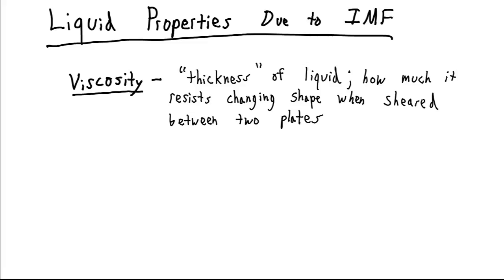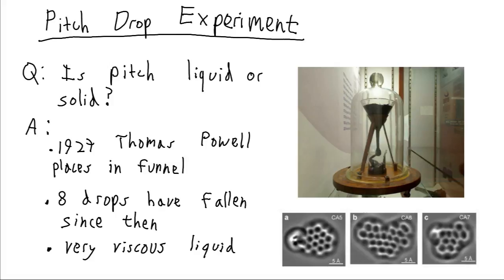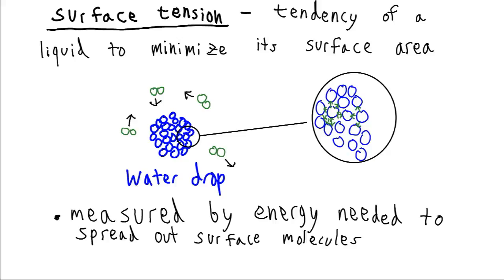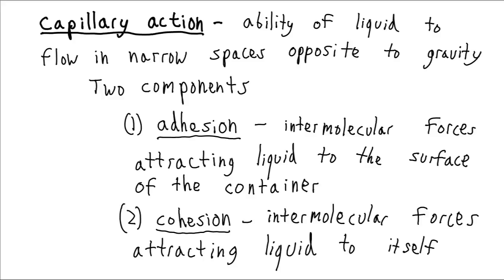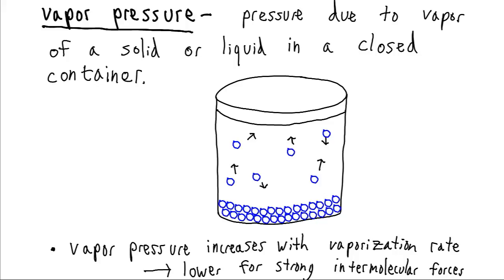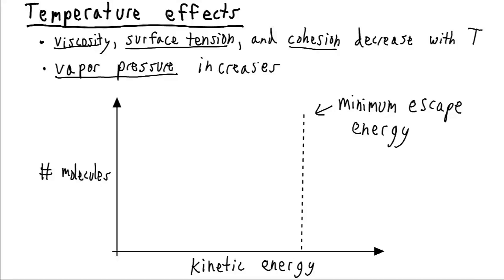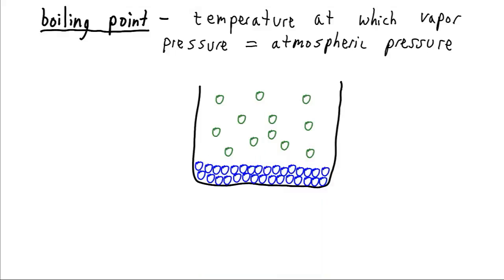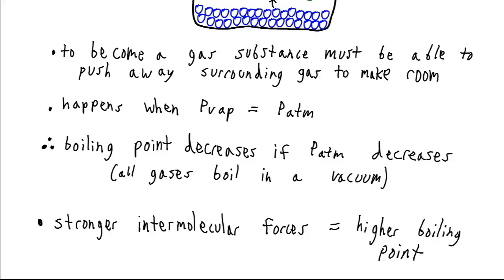Liquid Properties From Intermolecular Forces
Discussion of liquid properties of viscosity, surface tension, capillary action, adhesion, cohesion, and vapor pressure as they relate to intermolecular forces and temperature.